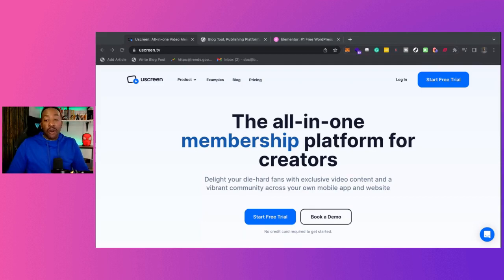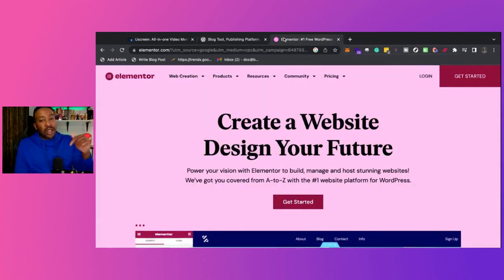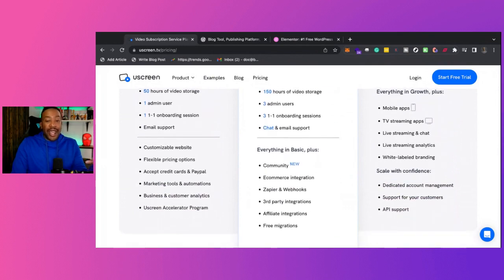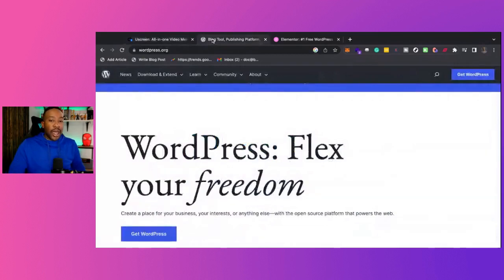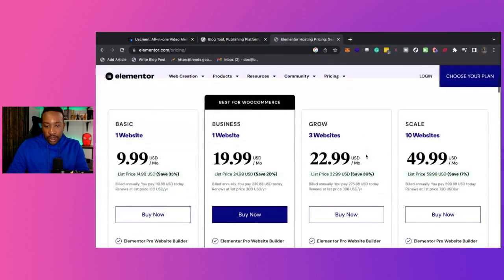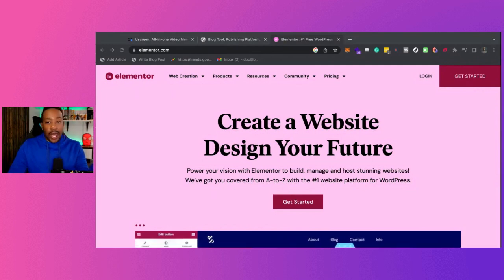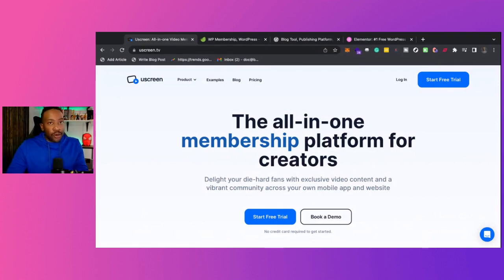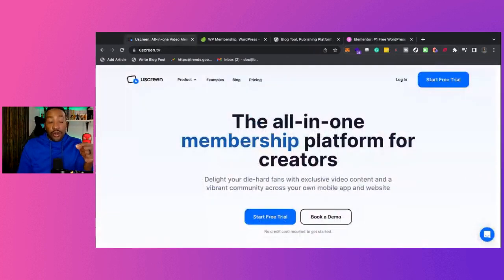Uscreen VS WordPress | How to Create a Community Website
If you're looking for an all-in-one platform to grow your community,